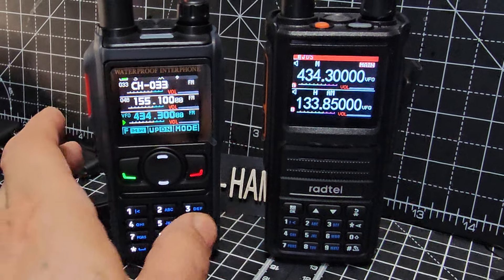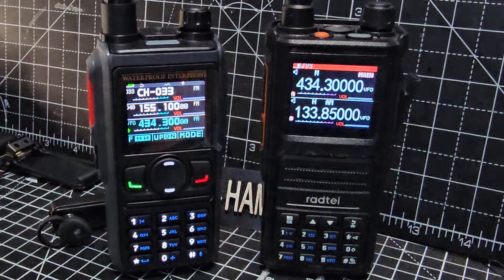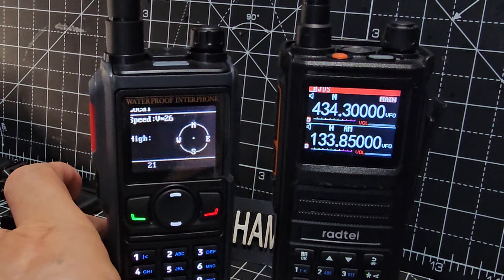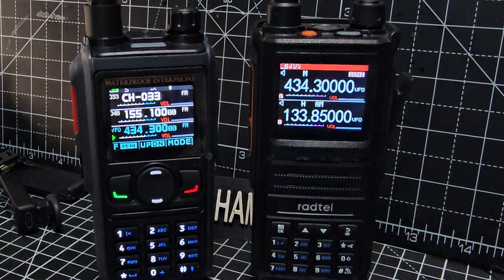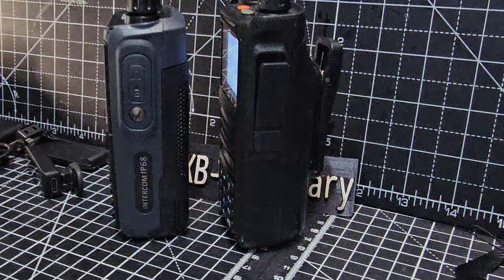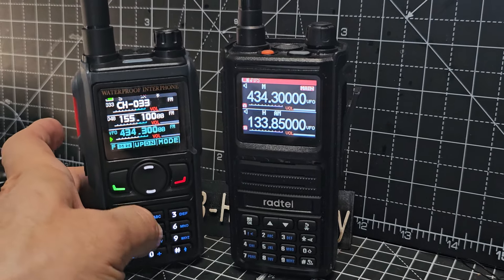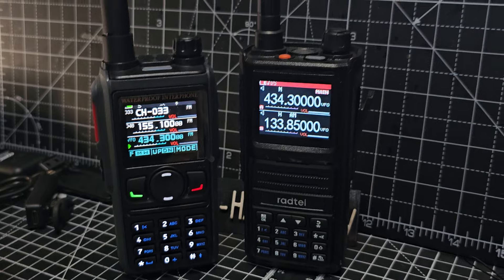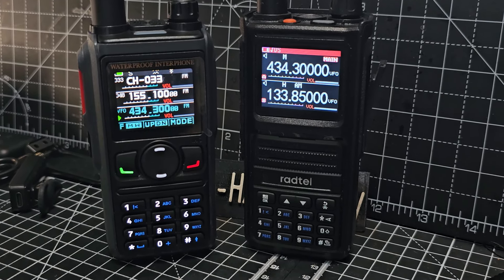RADTEL RT 580 & 470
SET YOUR COM PORT NUMBER TO UNDER 10

ALIEXPRESS GPS ,MODEL - PURCHASE